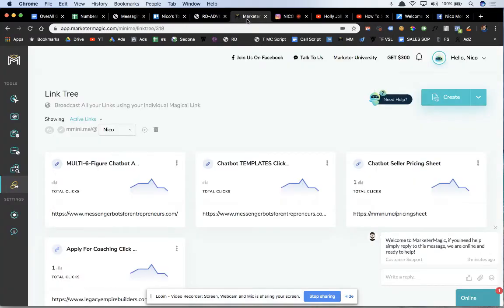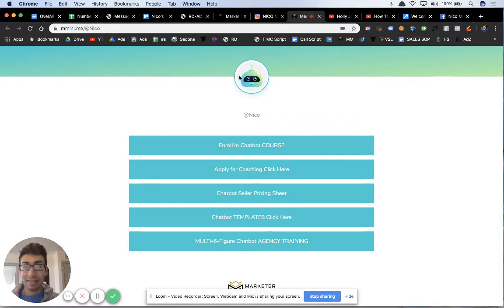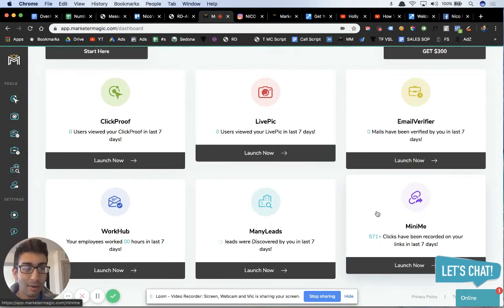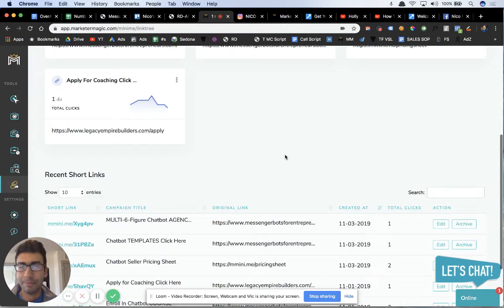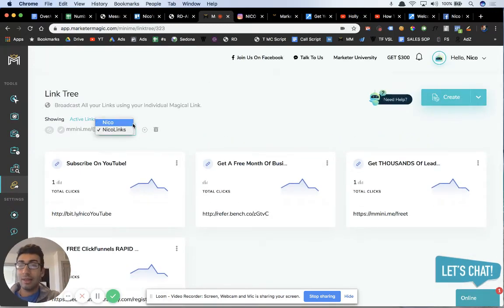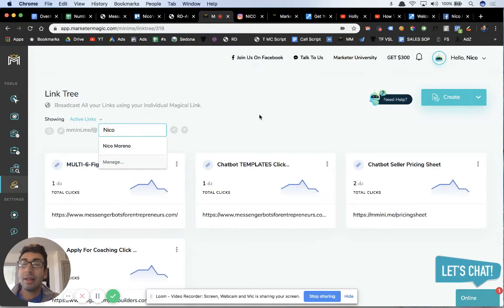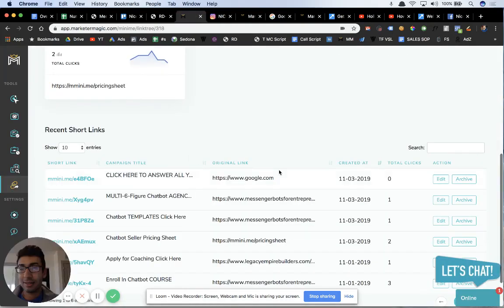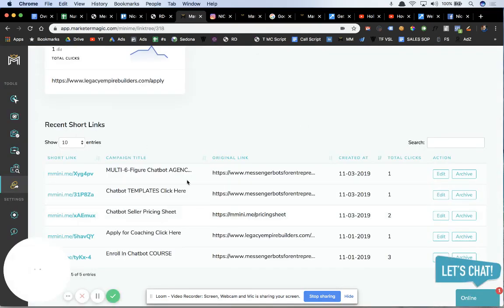MARKETERMAGIC Review - Instagram LinkTree Alternatives 2019 | Make Money on Instagram